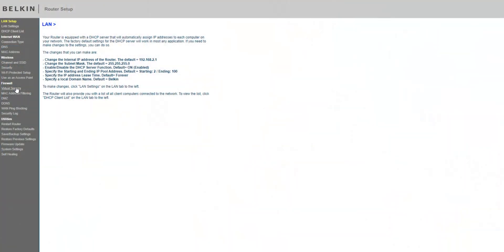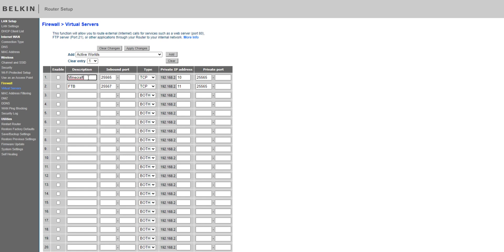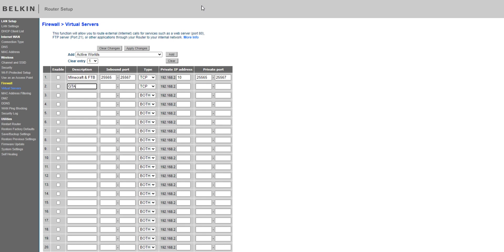HOW TO: Setup NAT Port Forwarding Rules On Belkin N Series WiFi Routers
If your hosting a game server or trying to connect to a peer-to-peer online game you will more than likely need to set up port forwarding rules on your router. Never fall in to the trap of opening all your ports or enabling DMZ, while this may allow you to connect, it will leave you wide open to probing attacks.

My wish list of accessories for my camera